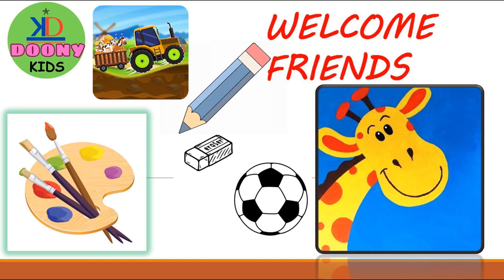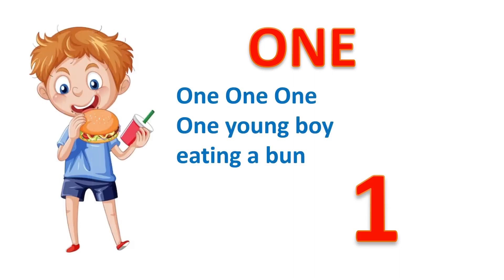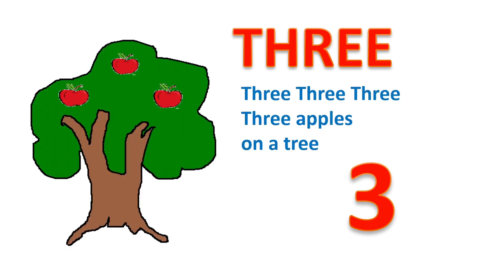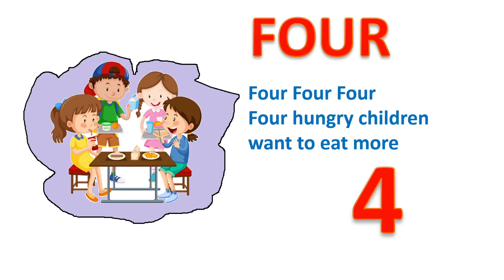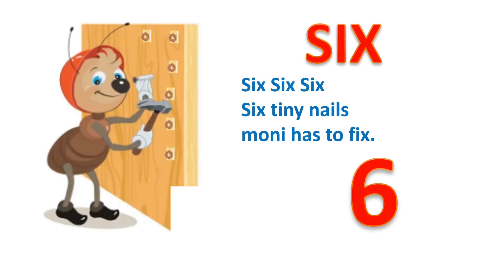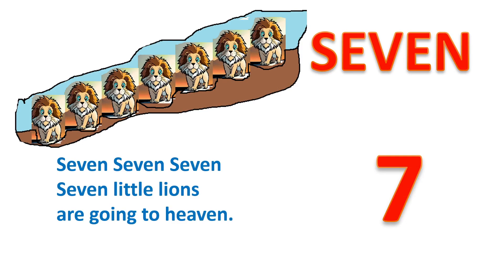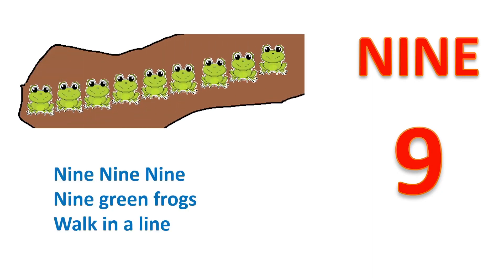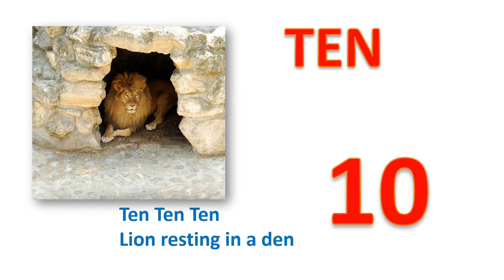Numbers 1 to 10 For Kids||Kids Channel||Child Education||English Medium School||Doony Kids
This Video is about numbers one to ten with poem. For Children to educate himself by online teaching.